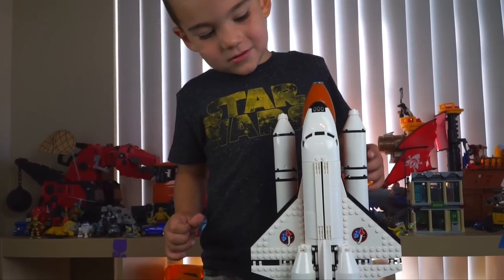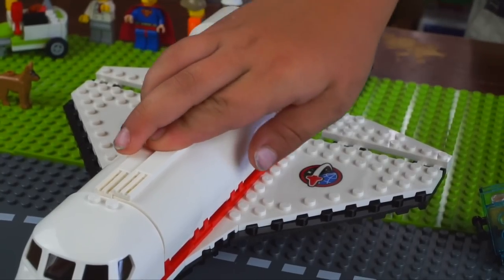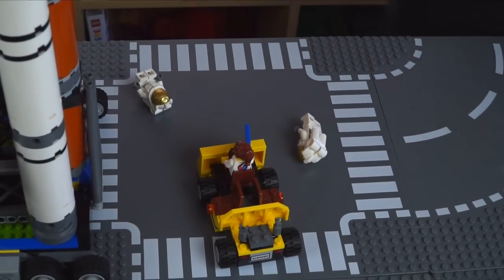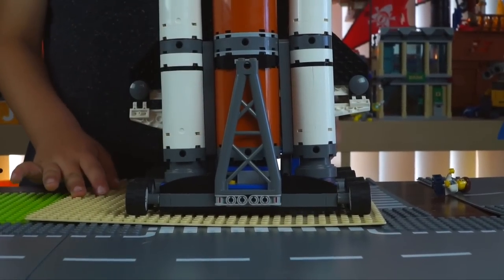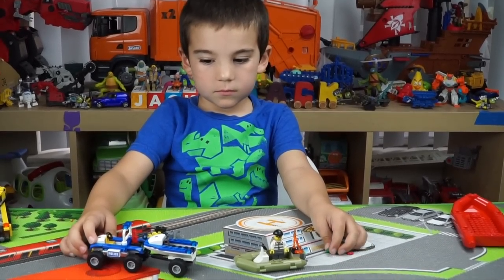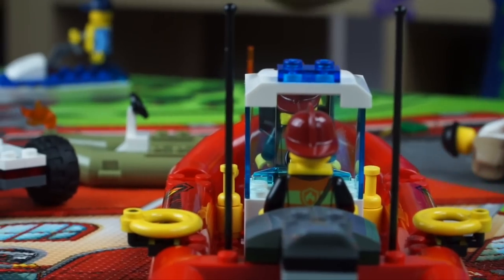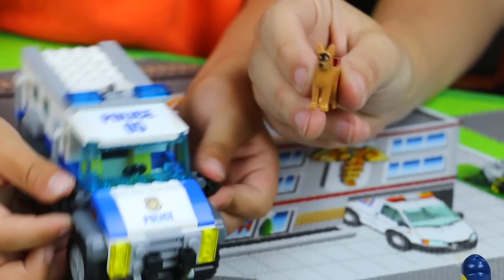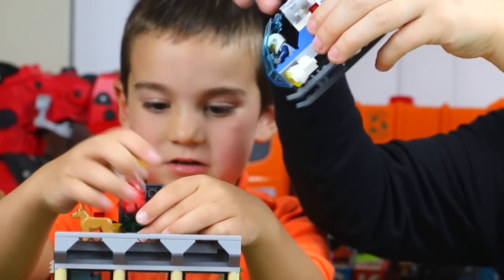Lego City Fire Truck and Police Pretend Play! | JackJack Plays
JackJackPlays presents fun Lego City Fire and Police vehicles! Jack Jack loves playing with legos and emergency vehicles! Come watch three new videos in this compilation featuring the space shuttle set and bank heist set!  Don't miss the starter set with police and firefighter vehicles. These rescue vehicle toys are great for kids and toddlers!